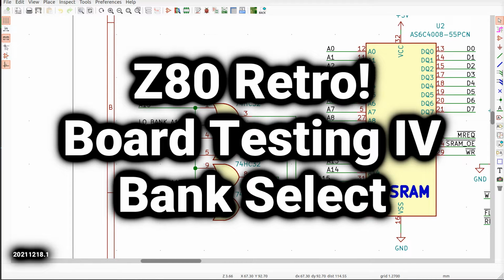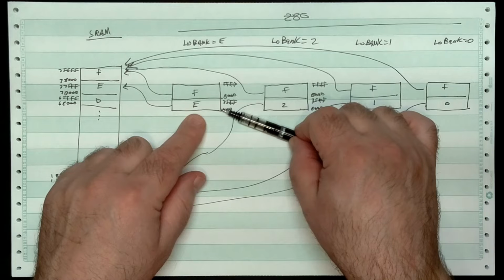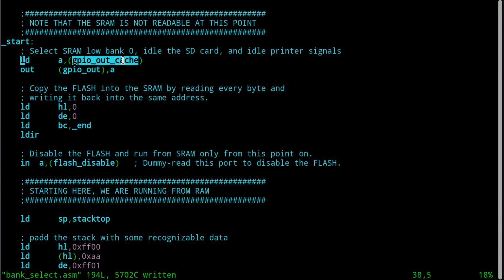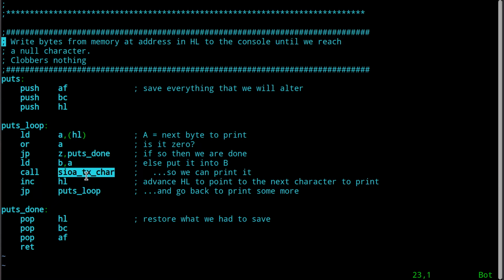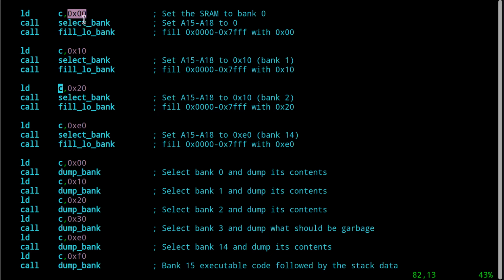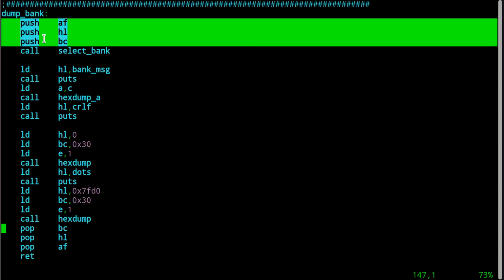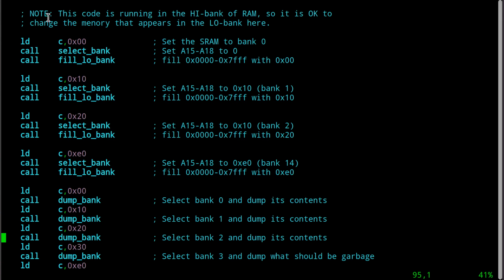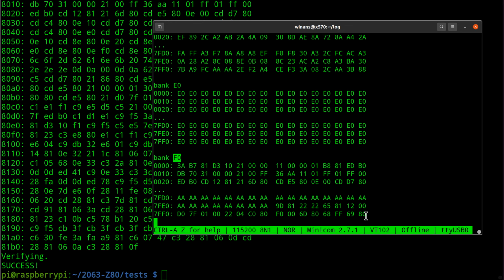Z80 Retro #14 - Board Testing Pt. IV (SRAM Bank Select)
This is a discussion of the code used to test the memory bank select logic on the Z80 Retro! project PCB board.